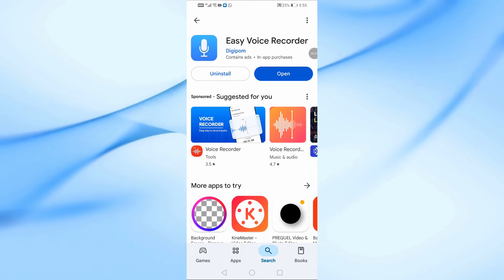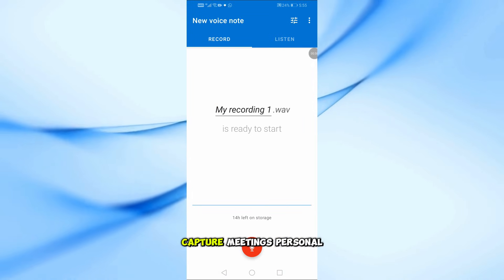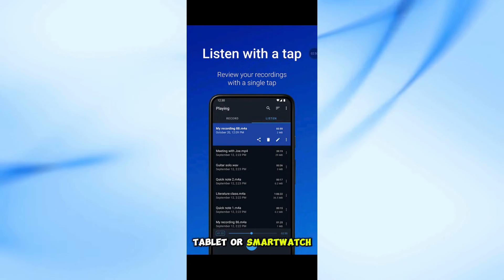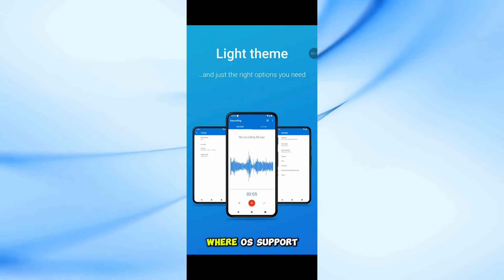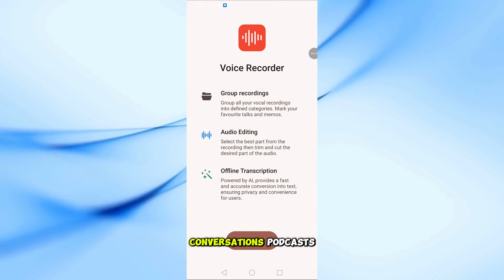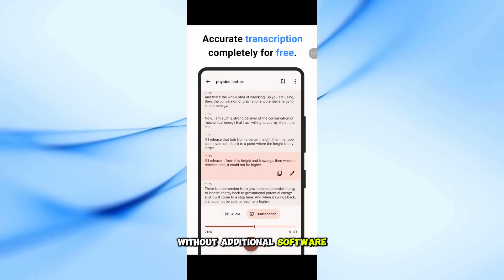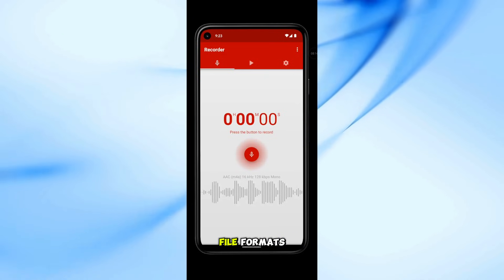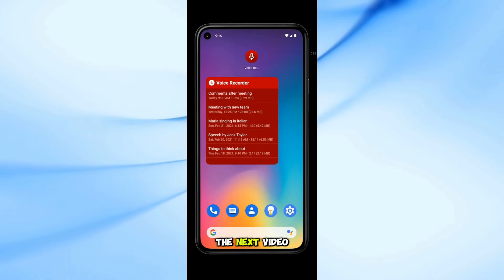Top 3 Best Voice Recorder Apps for Android (2025)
Looking for the best voice recorder apps for your Android device? In this video, I’ll show you the top voice recording apps that are perfect for interviews, lectures, meetings, podcasts, or personal notes. Whether you're a student, content creator, or just need a reliable audio recorder, this list has something for everyone!